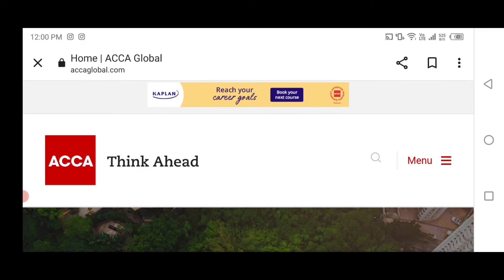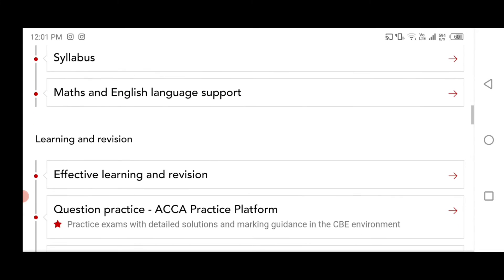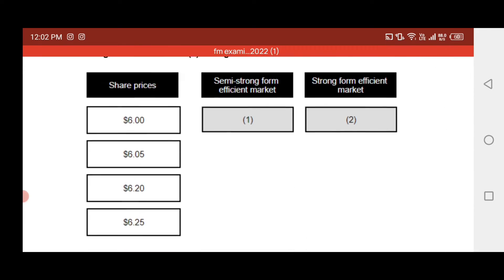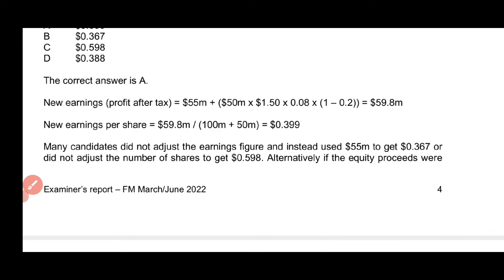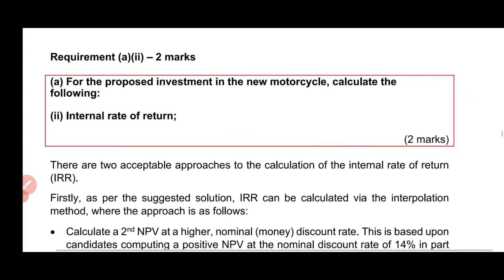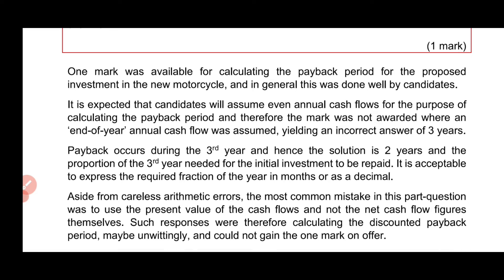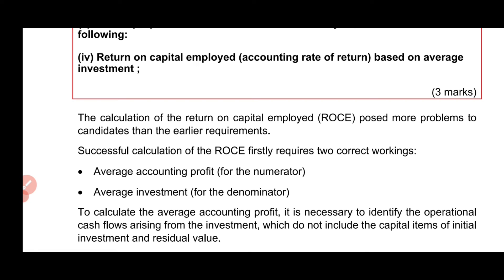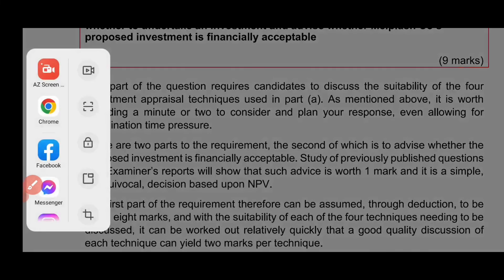I Passed ACCA Exam on My First Try Here's What Worked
ACCA Examiner's Report is vital to exam success.

Review examiner's report is key to success. It highlights your mistakes, where you went wrong, how you can improve your mistakes and how to avoid and earn good marks. This must be an integral part of your study and revision plan because your mistakes are highlighted by ACCA itself and they know better than your teachers.

ACCA Mock Paper Link. [Note: This link is for All ACCA Papers]

Examiner's Report link [Select your paper for Examiner's Report]

Strategic Business Reporting, Chapter 1 - Frameworks - Lecture by Farooq Ahmad ACCA.

Sign-up for the best ACCA teaching resources Online Campus in Pakistan. ACCA Digital Academy offers the best faculty to achieve your success in ACCA exam.

Free registration,
Enroll for Revision class and get Kaplan study text, Revision Kit, Pass Card and  workbook, WhatsApp support to pass SBR in first Attempt. Insha Allah.

We recommend ACCA Students pursue ACCA Global certification to become certified chartered accountant.
University Degree as it is highly rated by foreign countries.

We Teach you ACCA 4 papers until exam day.

Financial Reporting F7,
UK Tax F6,
Strategic Business Reporting SBR,
Strategic Business Leader SBL.

Free registration,  Free recorded lectures, Pay for live revision 30 hours and books.

We Teach: Watch free lectures on each paper and exam updates.

ACCA Digital Academy

SBL EXAM TIPS
SBR EXAM TIPS
AAA EXAM TIPS
AFM EXAM TIPS
DECEMBER EXAM TIPS
DECEMBER 2022 EXAM TIPS
PROFESSIONAL-LEVEL ACCA TIPS
Lahore city
acca
accountant
acca exam